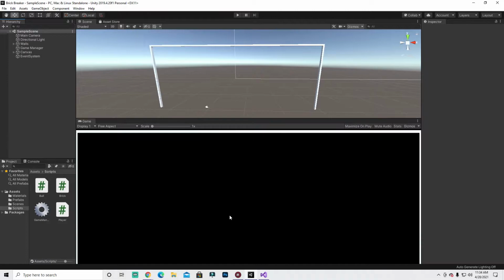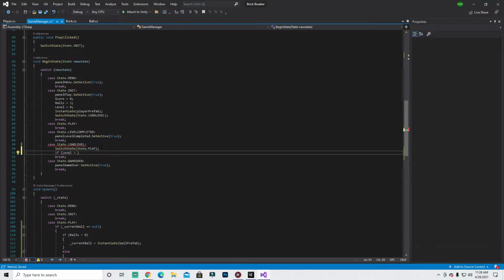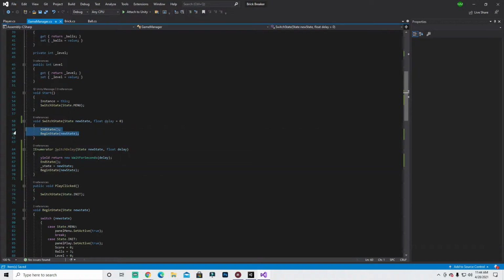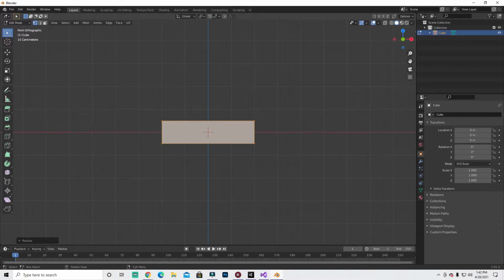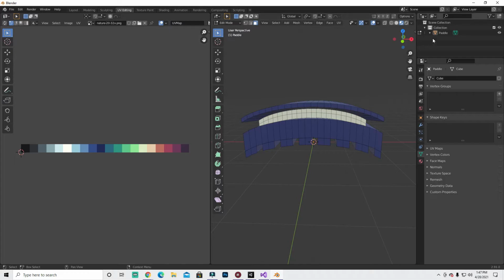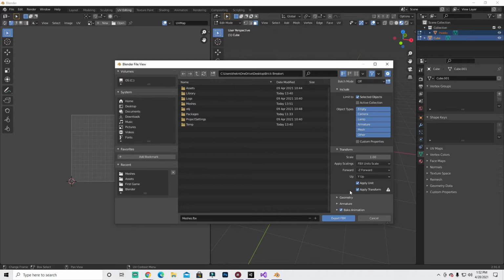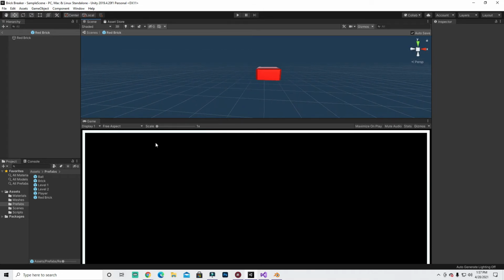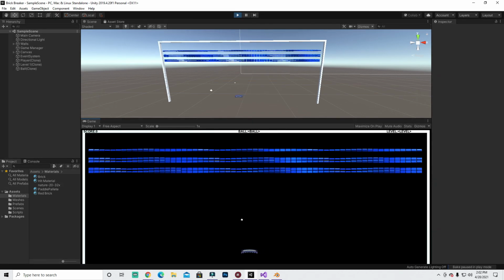Unity Game Development for Beginners Episode 6